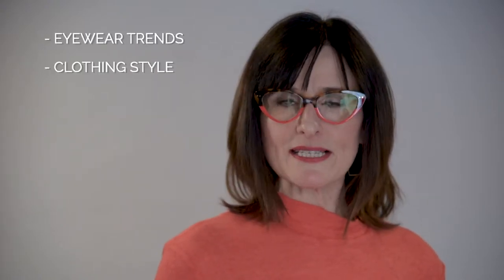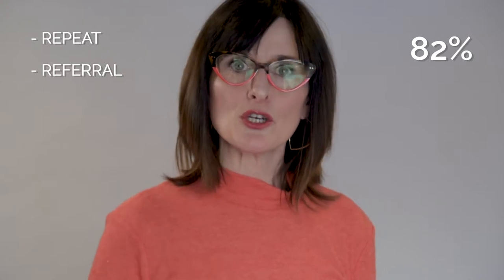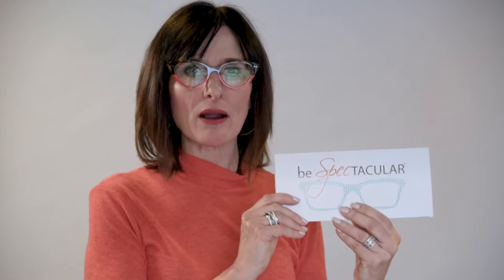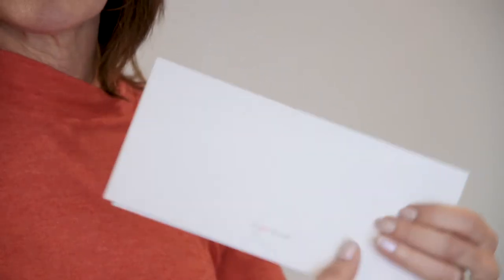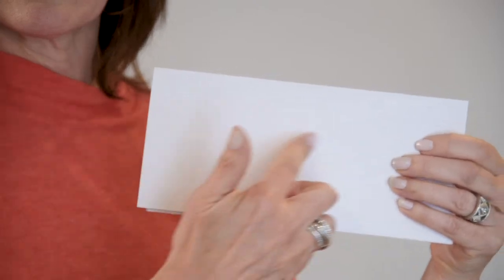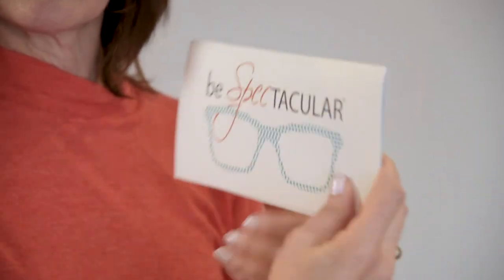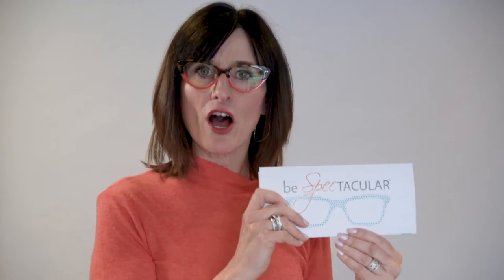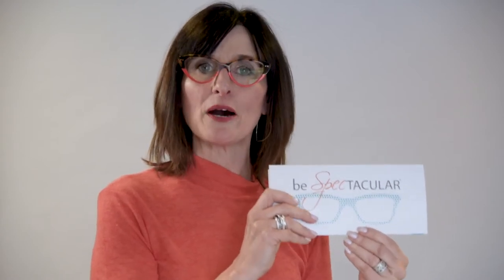Be Spectacular™ Eyewear Styling System for Image Consultants!